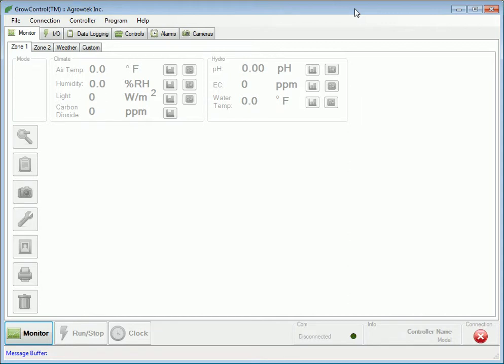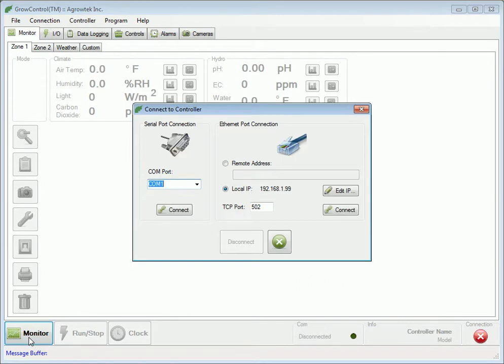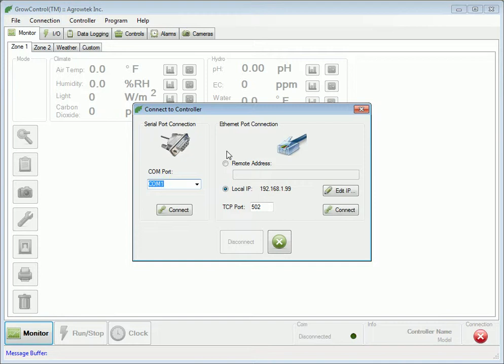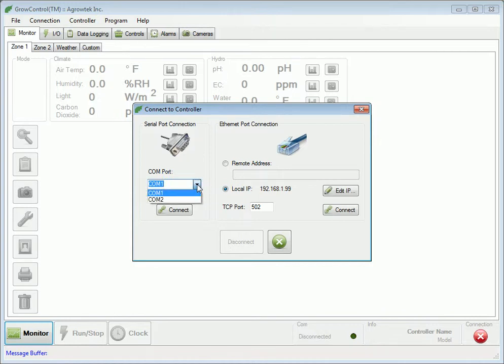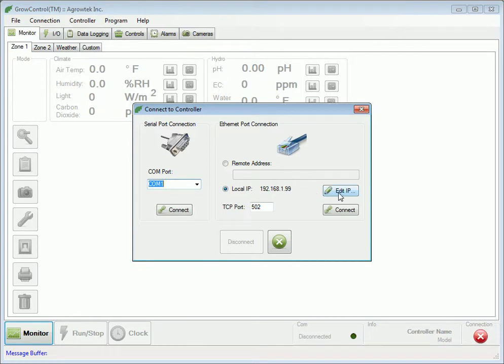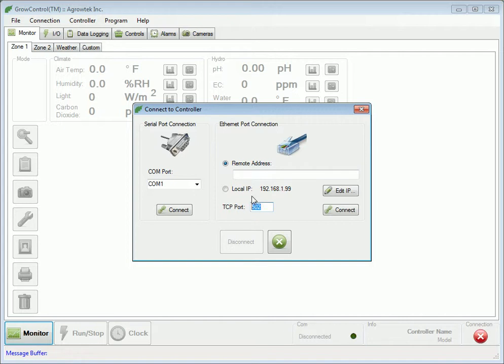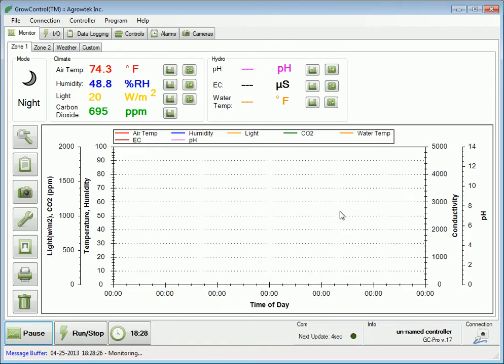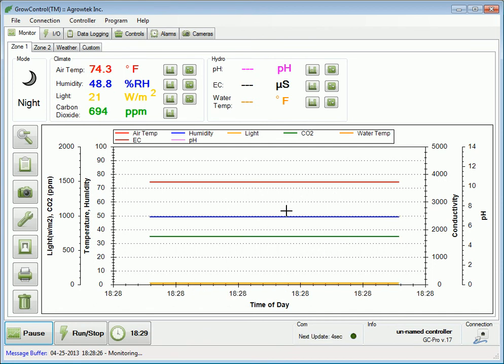Agrowtek GrowControl (TM) Software - Tutorial #1 Connecting to the Controller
How to connect your software to your GrowControl(tm) control system.

Agrowtek's cultivation control systems offer complete climate and hydroponics monitoring and control for commercial growing environments and greenhouses. Agrowtek's GrowControl (TM) systems can be remotely monitored and controlled with the free PC software.